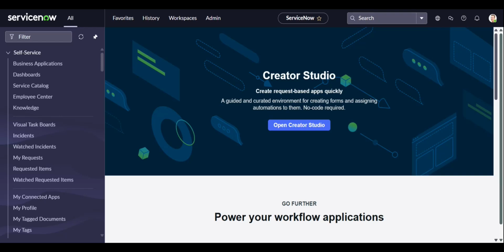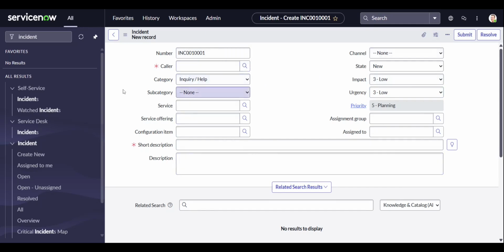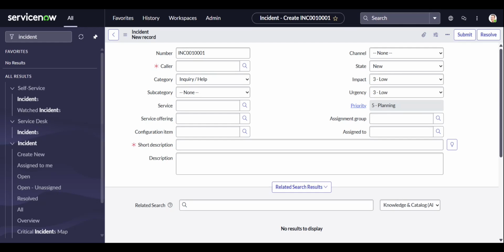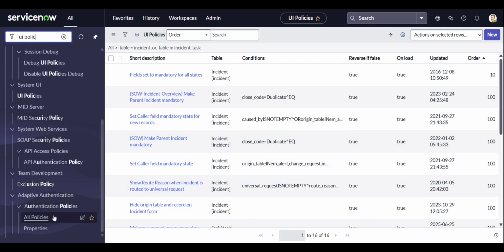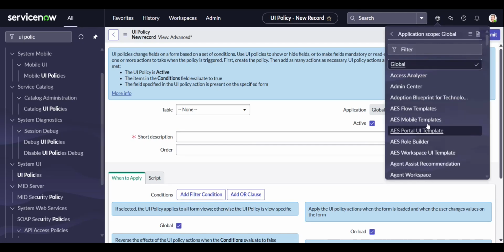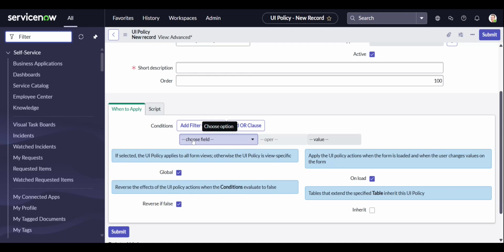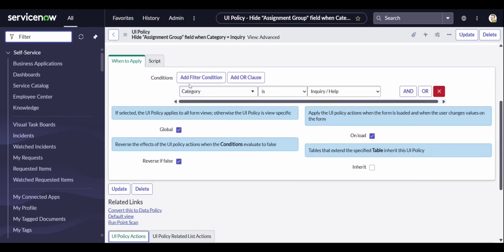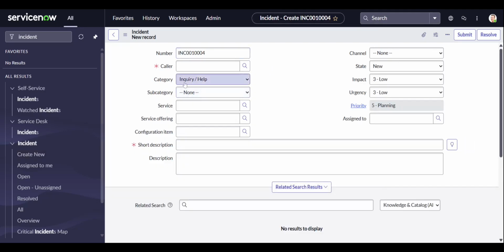Understanding UI Policies